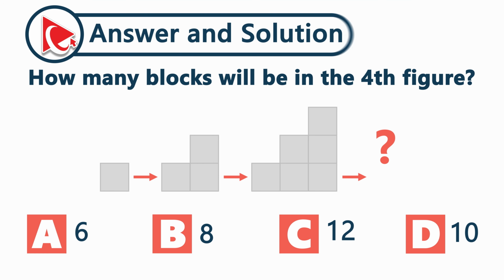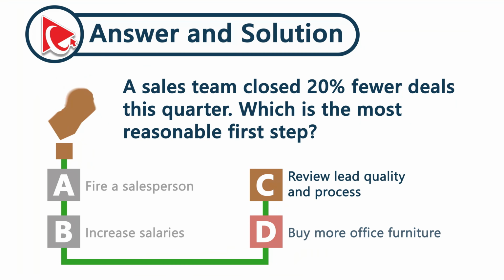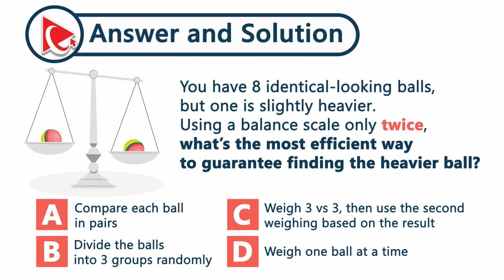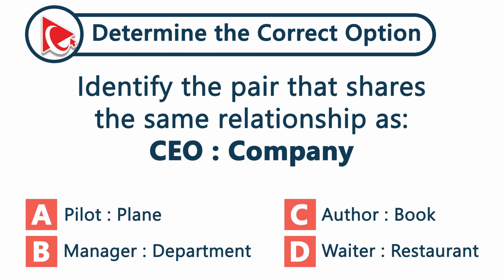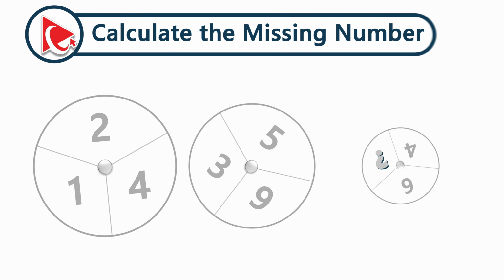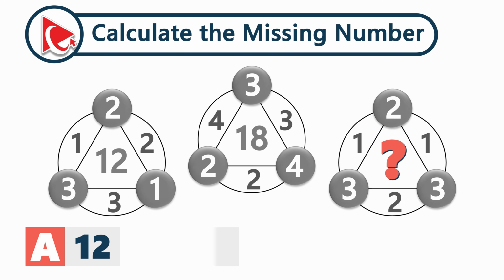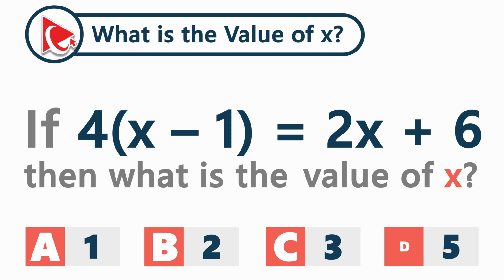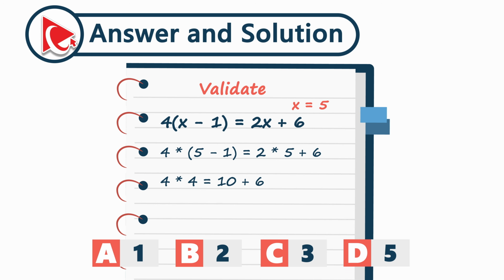How to Pass Logical Reasoning Test - Questions and Answers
How to Pass Logical Reasoning Tests – Want to land your dream job or stand out in an assessment center? In this video, we walk you through essential logical reasoning questions and answers that appear in pre-employment tests, aptitude exams, and corporate hiring assessments. Whether you're preparing for a psychometric test, a graduate scheme, or management-level screening, this tutorial offers clear strategies, common question types, and step-by-step solutions to help you pass with confidence. Learn tips to speed up your thinking, avoid common mistakes, and boost your cognitive performance.